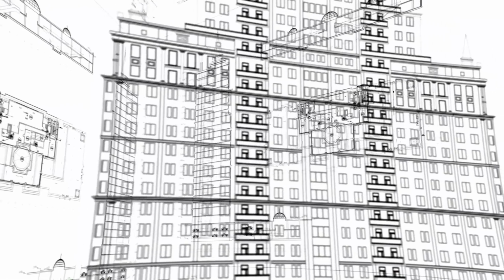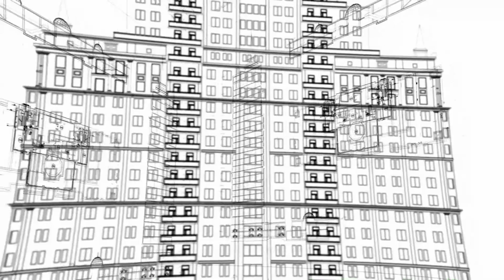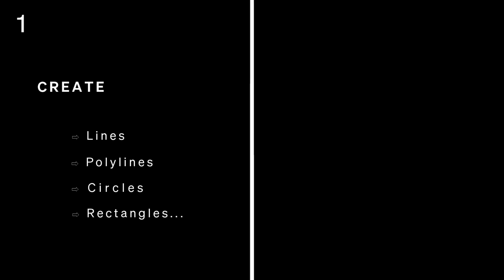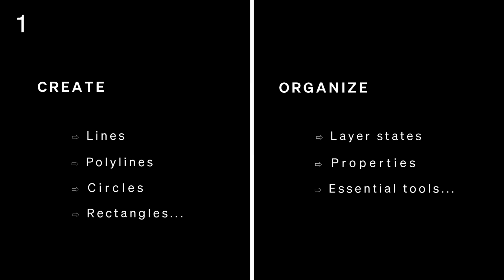How will you Design a Project in AutoCAD? l BackStudio Milan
Learn how to design a project in AutoCAD with Architects, book a free demo class